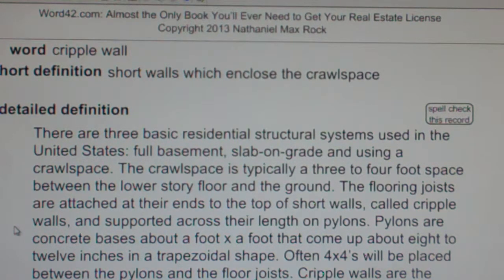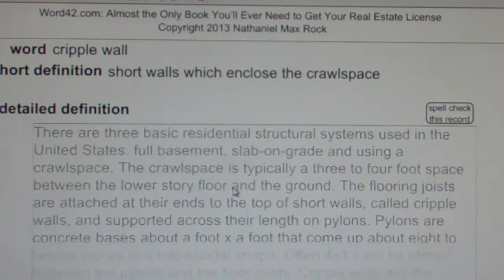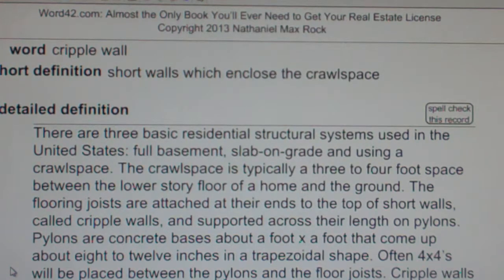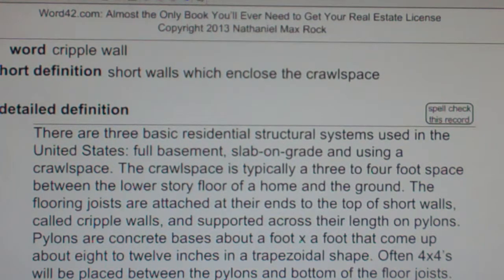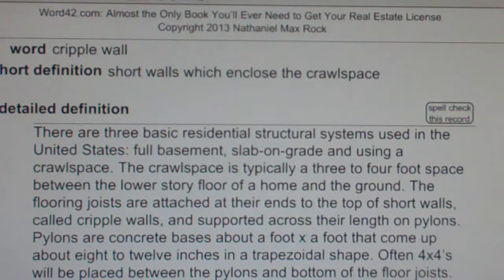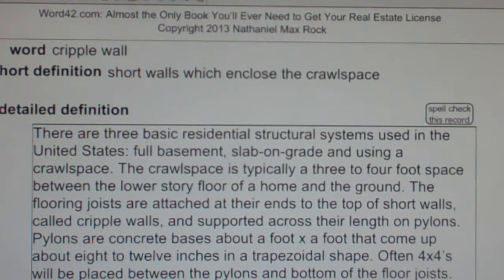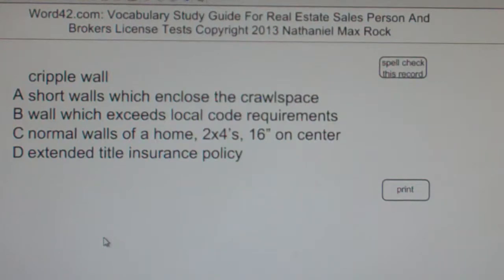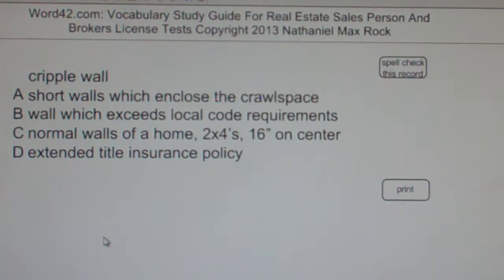cripple wall Real Estate License Exam Study Guide AgentExamPass.com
cripple wall

short walls which enclose the crawlspace

There are three basic residential structural systems used in the United States: full basement, slab-on-grade and using a crawlspace. The crawlspace is typically a three to four foot space between the lower story floor of a home and the ground. The flooring joists are attached at their ends to the top of short walls, called cripple walls, and supported across their length on pylons. Pylons are concrete bases about a foot x a foot that come up about eight to twelve inches in a trapezoidal shape. Often 4x4’s will be placed between the pylons and bottom of the floor joists. Cripple walls are the height of the crawlspace and sit on top of footings which are concrete grade beams that extend around the footprint or perimeter of the home. On top of the cripple walls attach the ends of the floor joists. A cripple wall is just like a regular home wall, usually 2x4’s, 16” on center. Often cripple walls are paneled (sometimes the front of wall only and sometimes both sides of the wall) with plywood to make a rigid box called a shear wall. Cripple walls attach to the footings with anchor bolts. In general, cripple walls are the short walls which enclose the crawlspace. Related Words: crawlspace, pylons, shear, shear wall, anchor bolts

cripple wall
A short walls which enclose the crawlspace
B wall which exceeds local code requirements
C normal walls of a home, 2x4’s, 16” on center
D extended title insurance policy